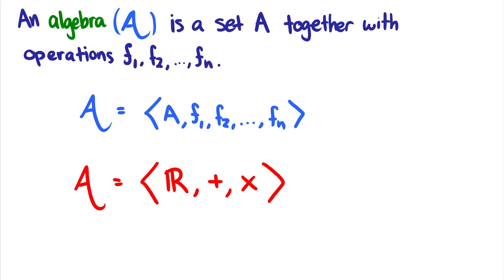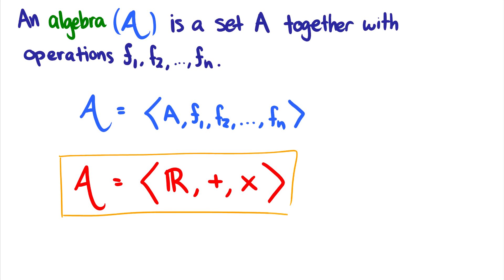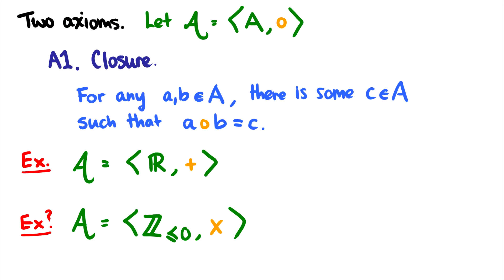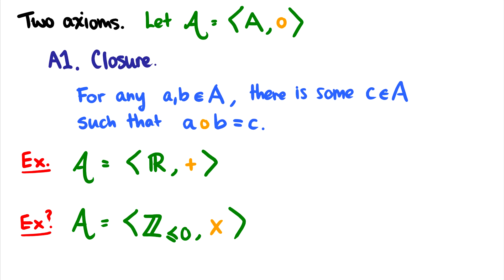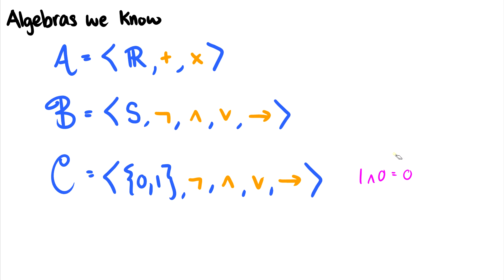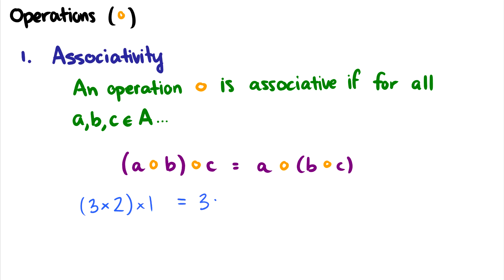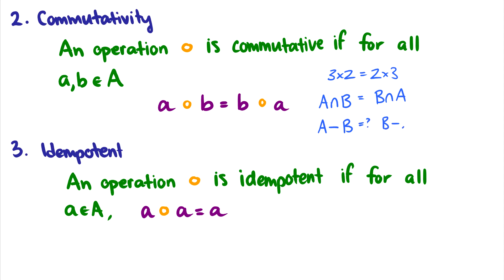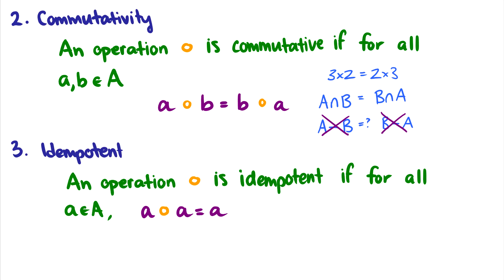[Mathematical Linguistics] Algebras and Operations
I introduce algebras, two axioms, and then talk about properties of operations, such as associativity, commutativity, idempotency, and distributivity.